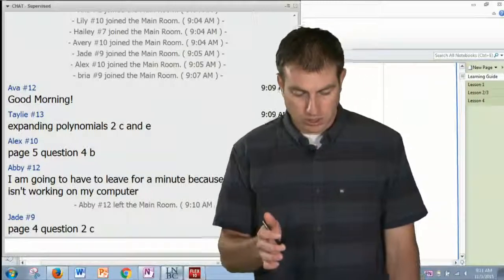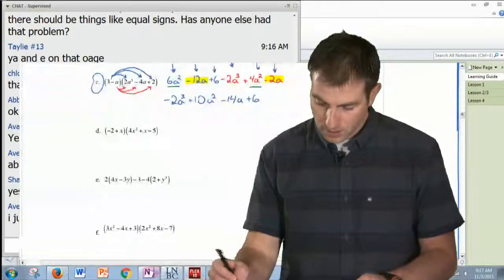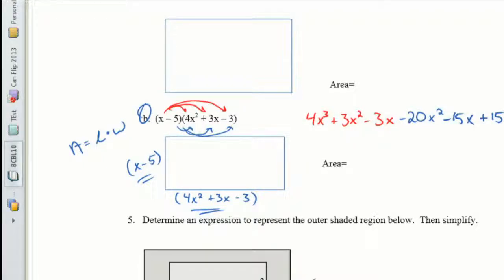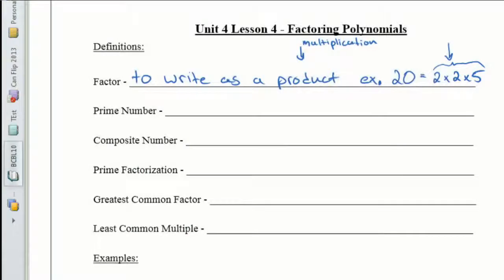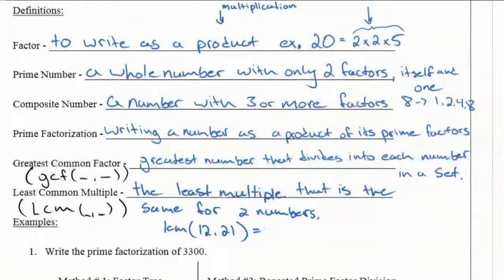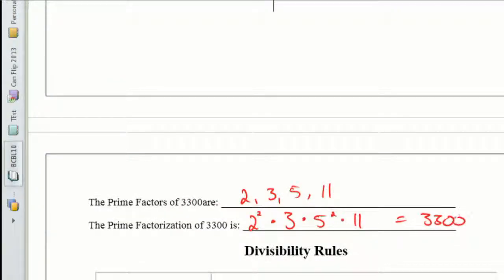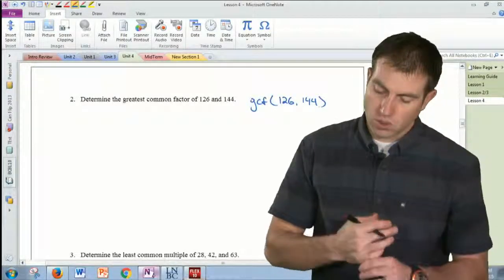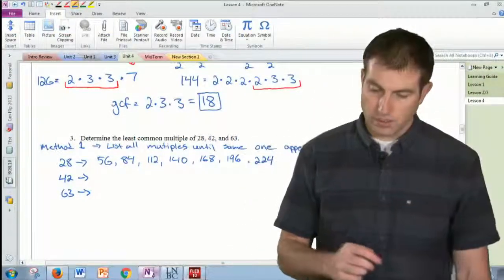Math10 - 03 November 2015